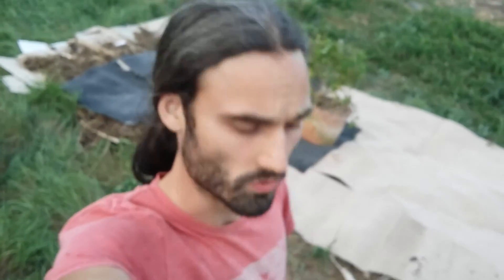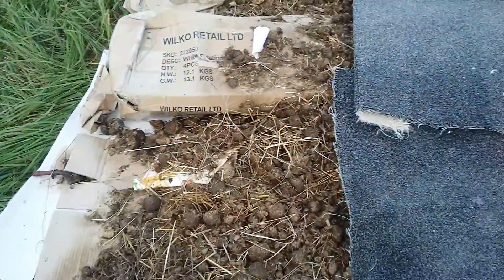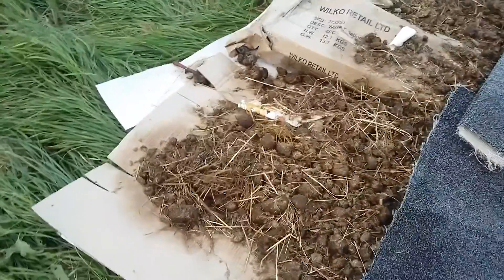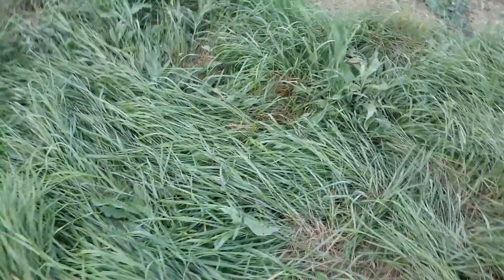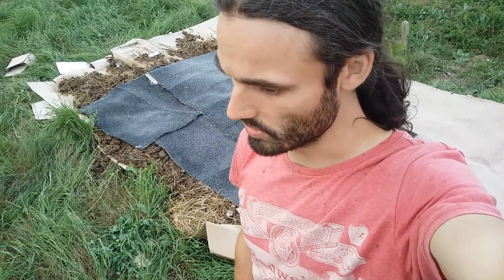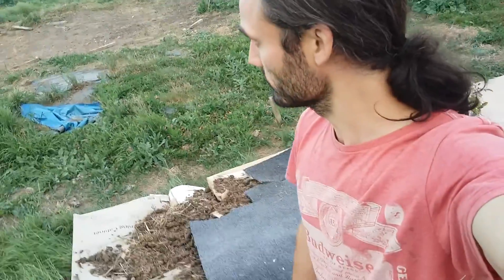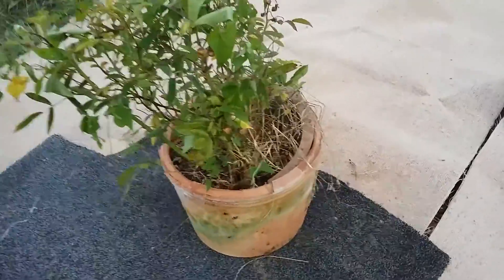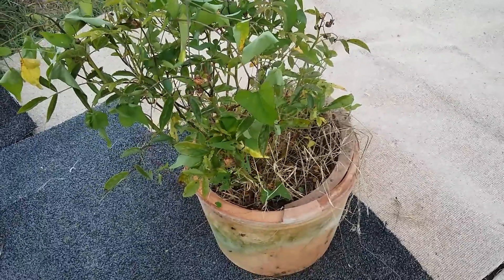How to create a no dig allotment episode 4.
Part 4 of my No dig allotment series, the carpet is now down over some beds.